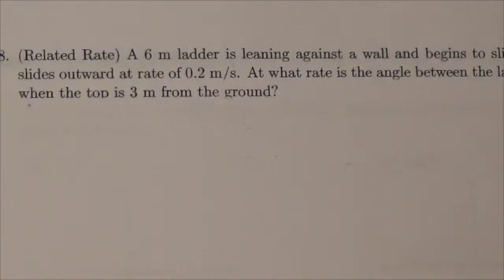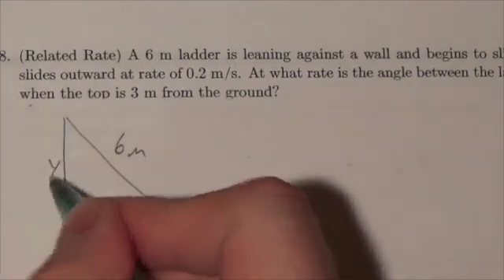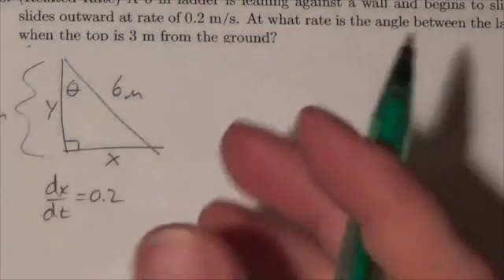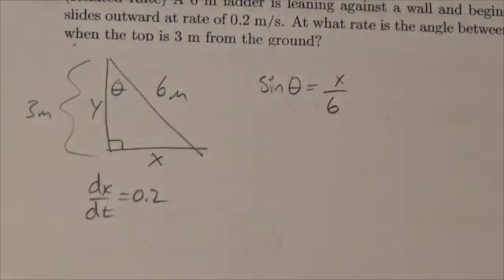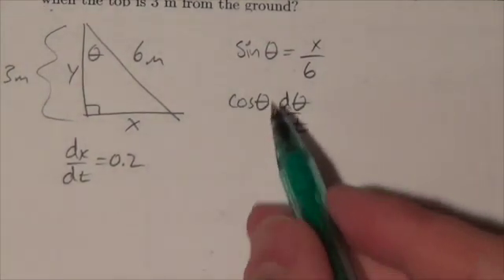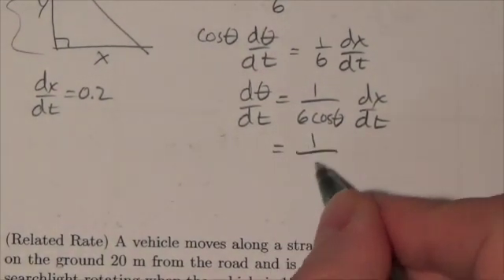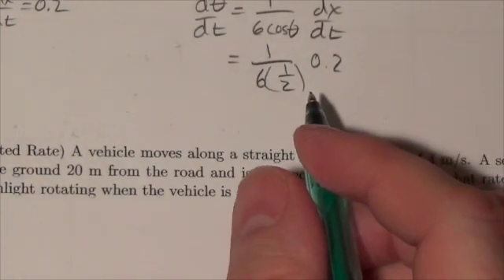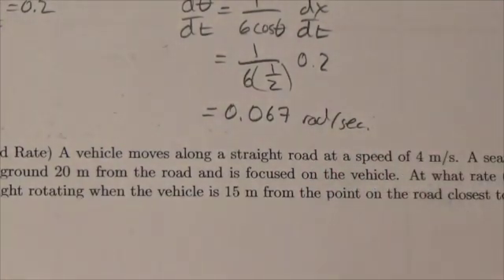Math 31 Trigonometry Review #8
This is a related rate using trigonometry.